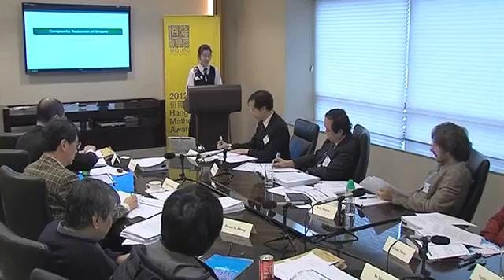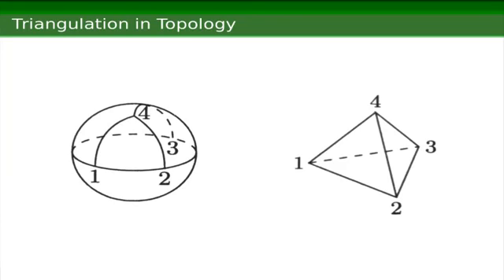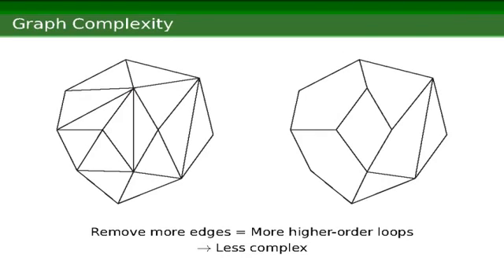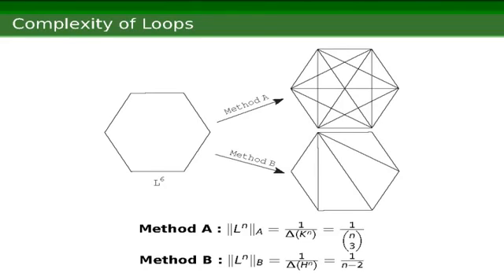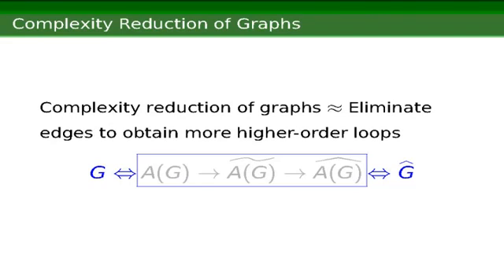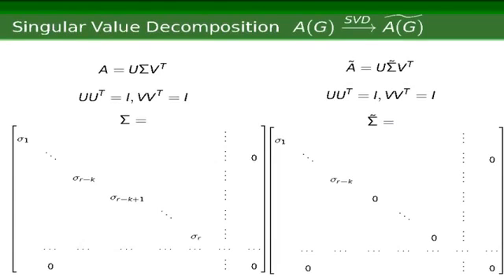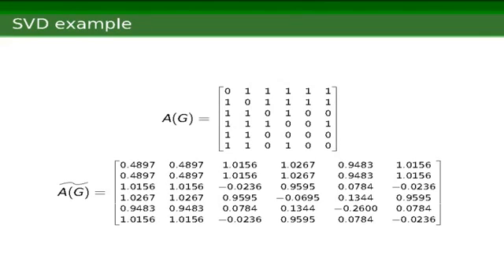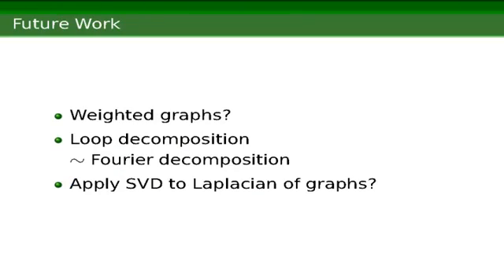HLMA2012 03 St Mary's Canossian College